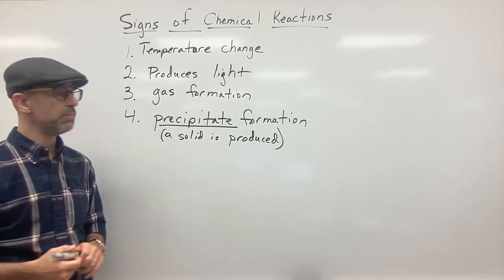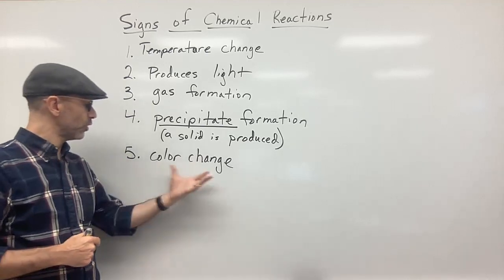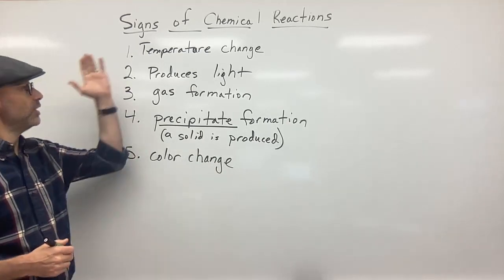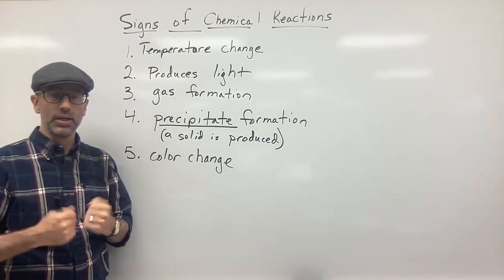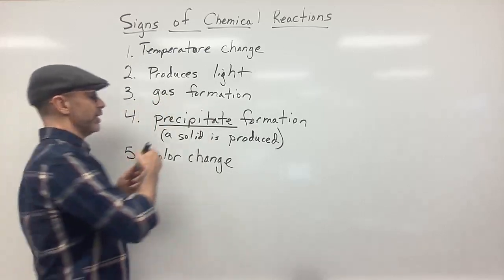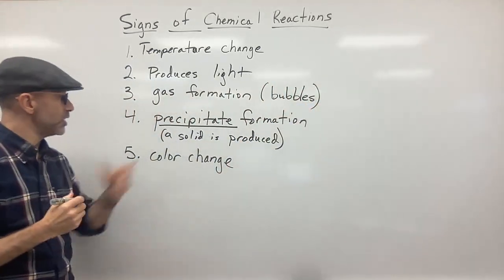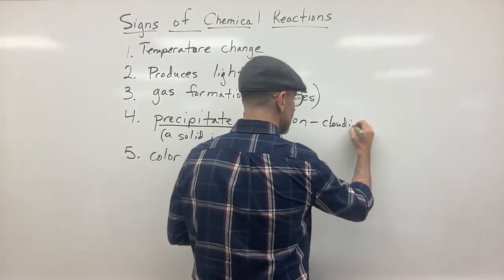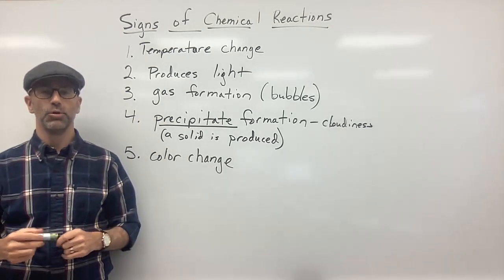What are the signs of a chemical reaction